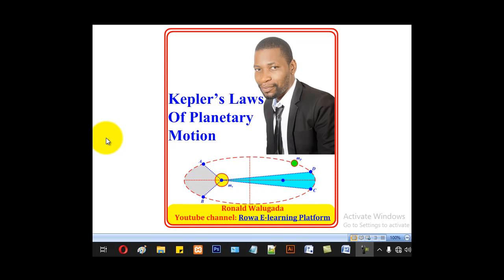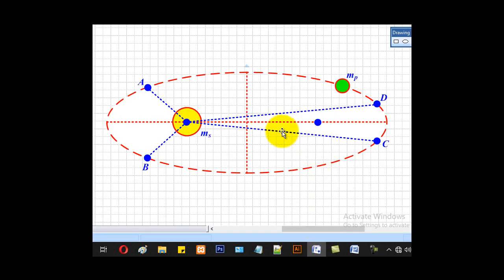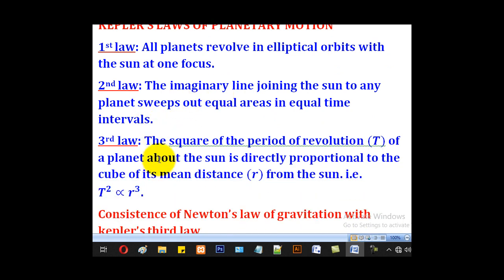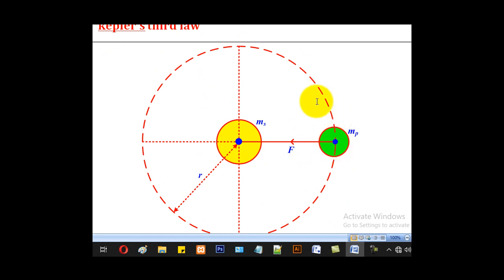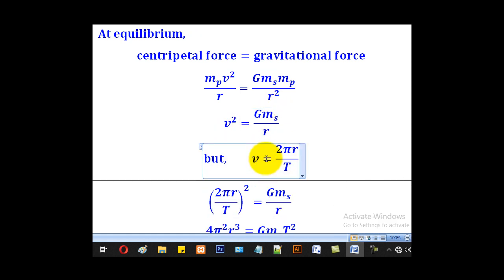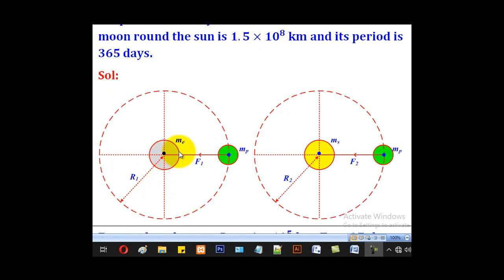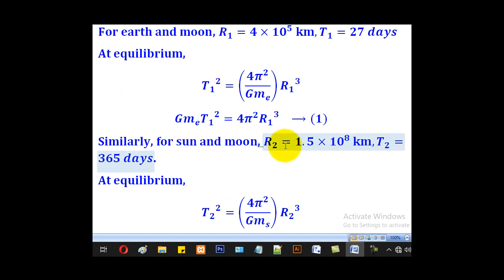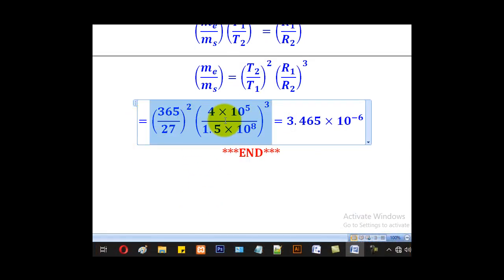2-Kepler's Laws Of Planetary Motion (A-level Physics)